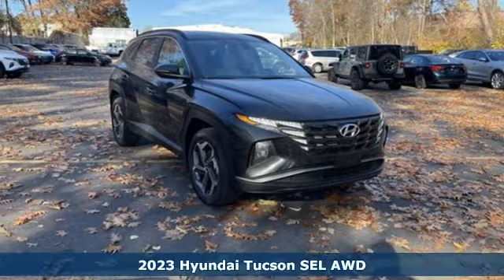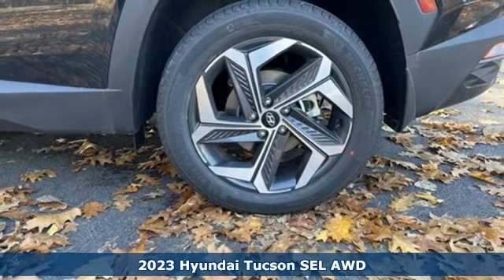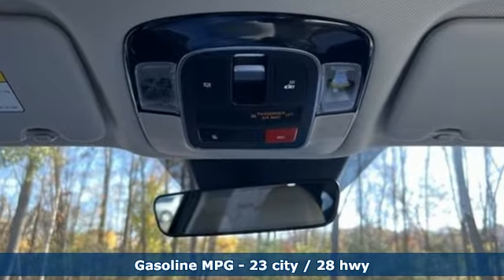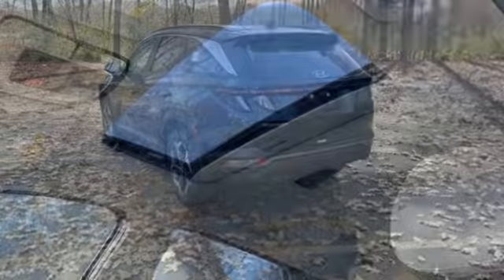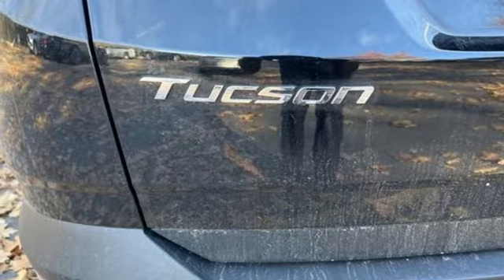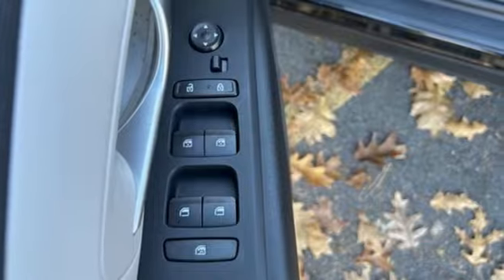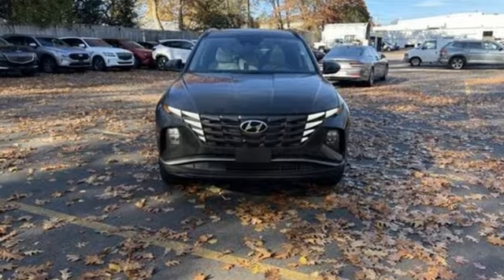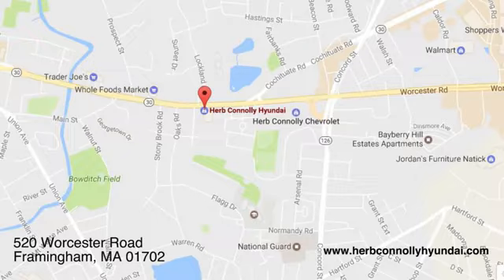New 2023 Hyundai Tucson Framingham, MA #182620 - SOLD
Year: 2023
Make: Hyundai
Model: Tucson
Trim: SEL
Engine: 4 Cylinder Engine
Transmission: 8-SPEED A/T
Color: Phantom Black
Interior: Gray
Stock #: 182620
VIN: 5NMJFCAE4PH182620

Address:
520 Worcester Rd - Rte 9 East